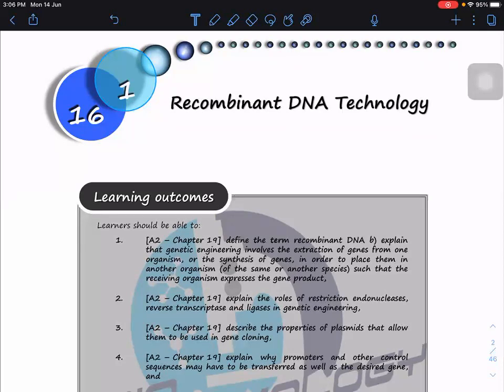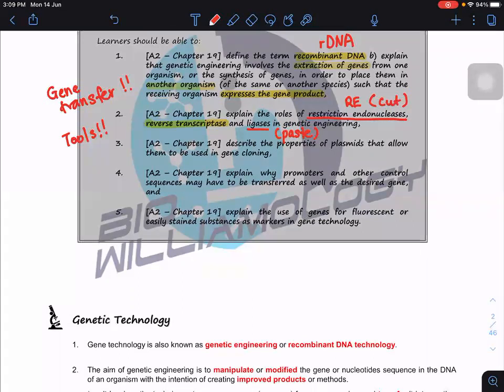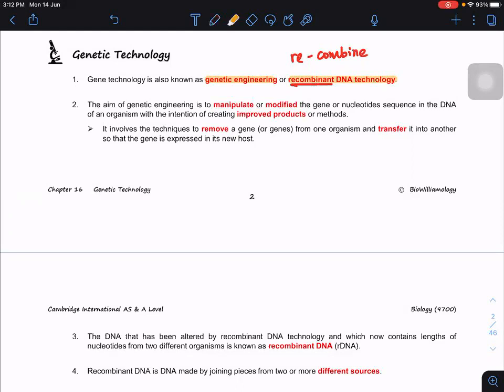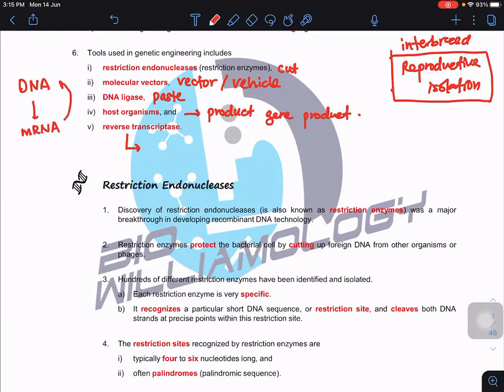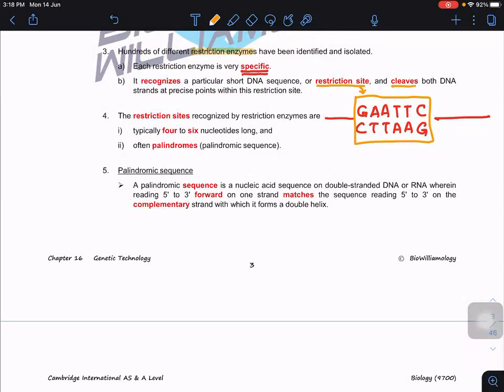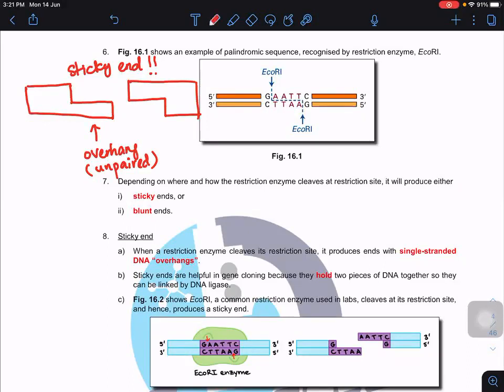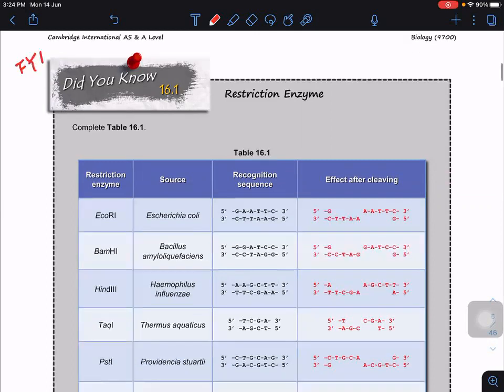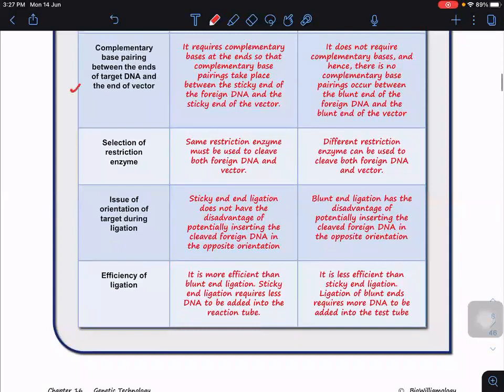Tools Used in Recombinant DNA Technology (Part I) by Dr. William